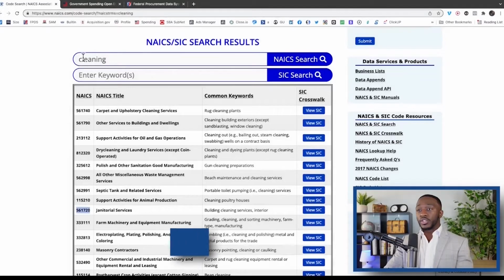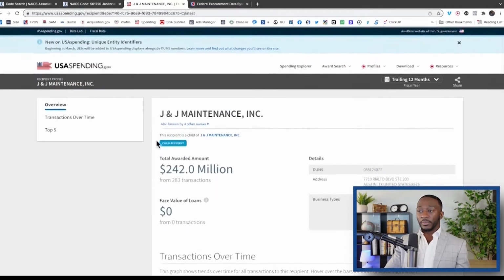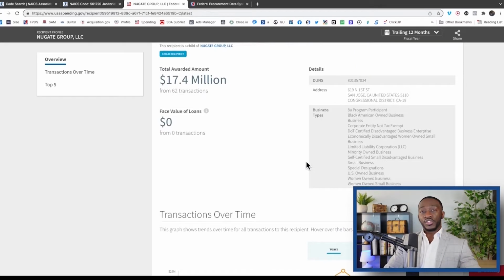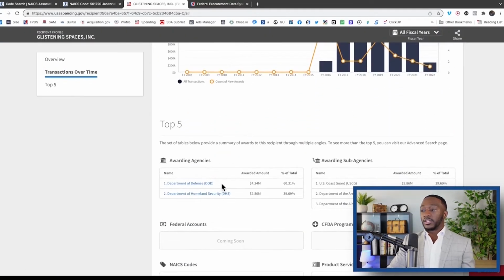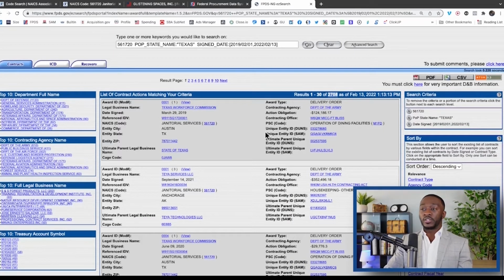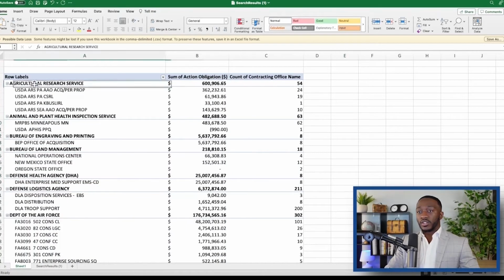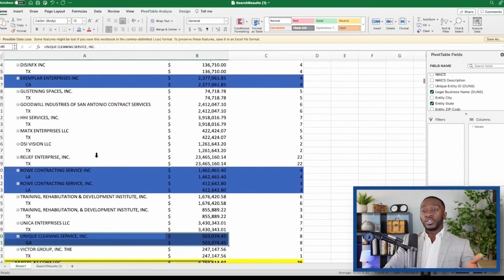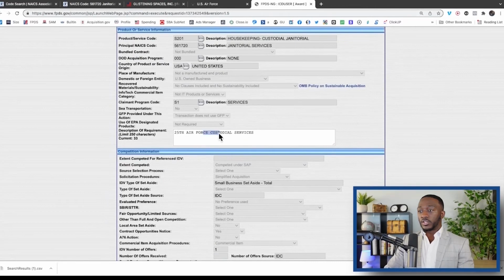How to find buyers for Government Contracts Using Your competition